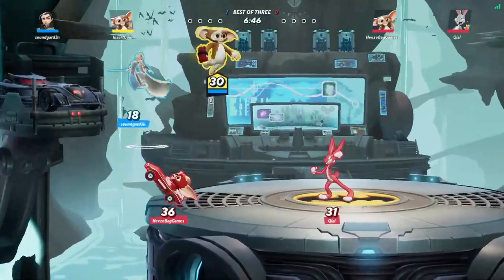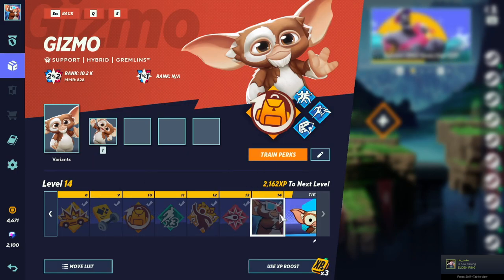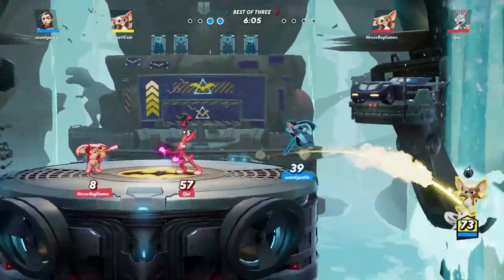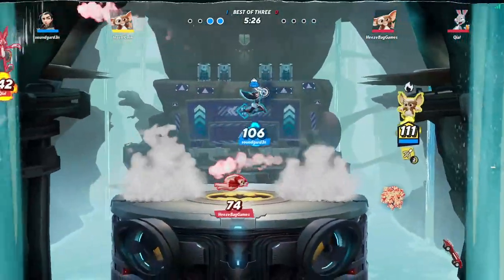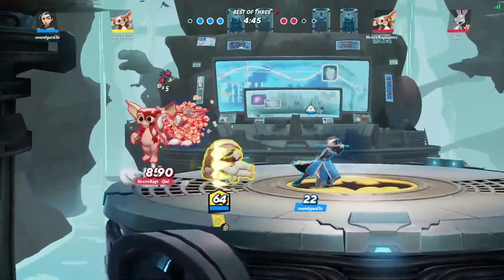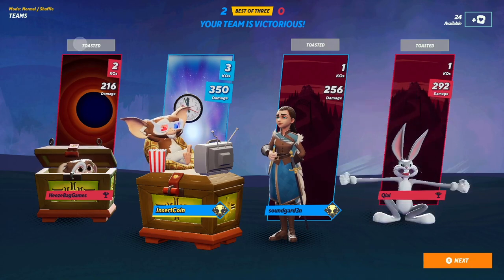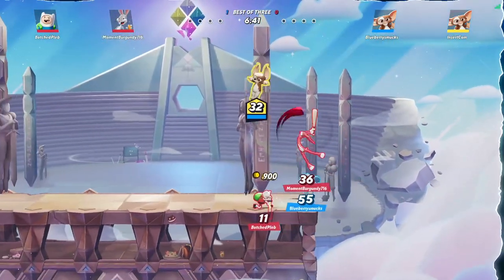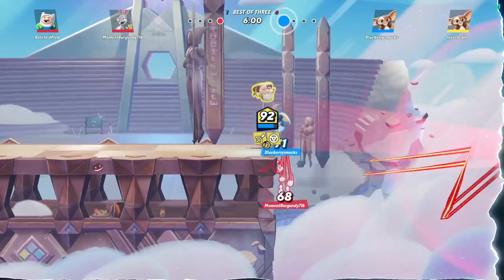Watch THIS (BEFORE Getting GIZMO) | Multiversus Gameplay Gizmo Gameplay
Today we're going to talk about gizmo and if he's worth it or not. before you spend your hard-earned gleamium or gold on gizmo watch this video. Gizmo is a blast, i personally love gizmo but he's not for everyone so lets break gizmo down.

Welcome to the Library of the MultiVerse! In Chapter 1 of this handy-dandy guide on how to become the ultimate MVP, professional platform fighter player Nakat shares his expertise to help you jump into the fray!

In MultiVersus, the Multiverse is at your fingertips as you battle it out in intense 2v2 matches. Up against Batman & Shaggy? Try using Bugs Bunny & Arya Stark! This platform fighter lets you play out your fantasy matchups in a fun co-op or head-to-head fight for supremacy.

MultiVersus is an all-new free-to-play, platform fighter videogame. With an ever-expanding cast of iconic characters and legendary universes, MultiVersus will feature multiple online
modes, including a team-based 2 vs. 2 format, 1 vs. 1 matches and 4-player free-for-all, along with upcoming content-filled seasons.